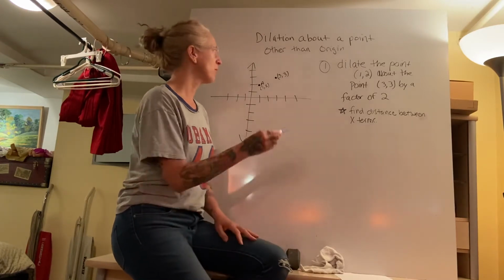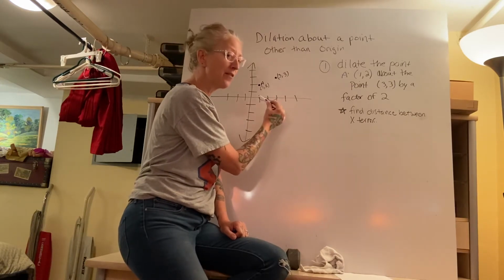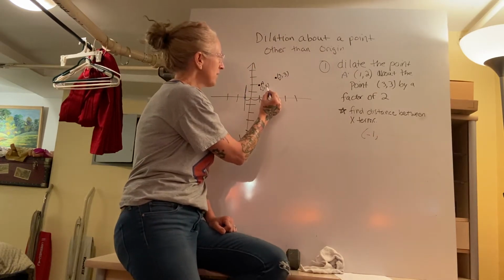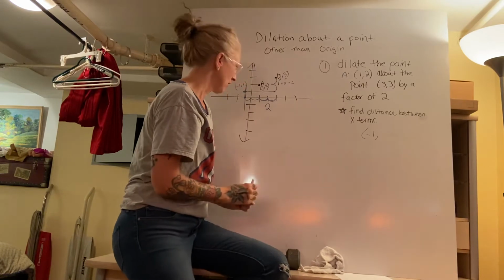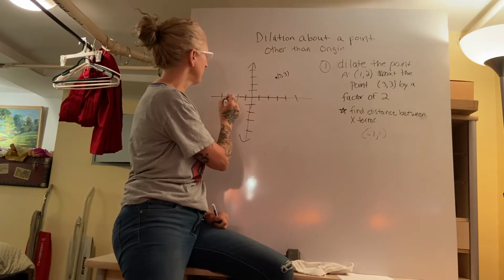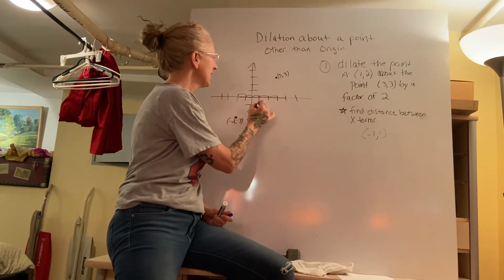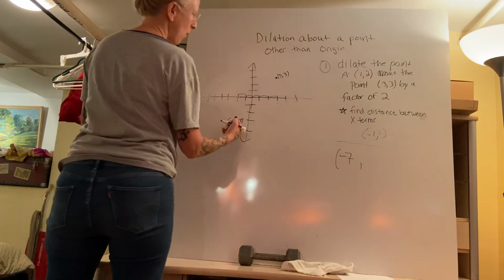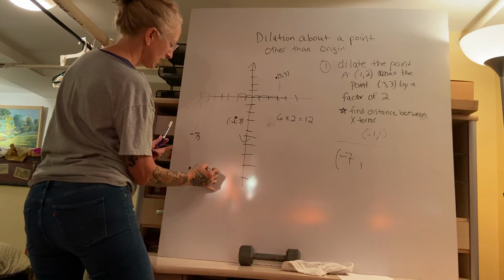Dilation not about the origin